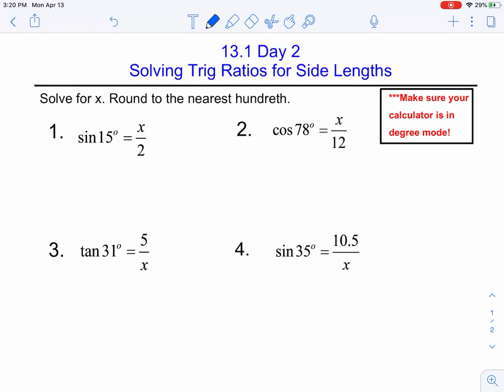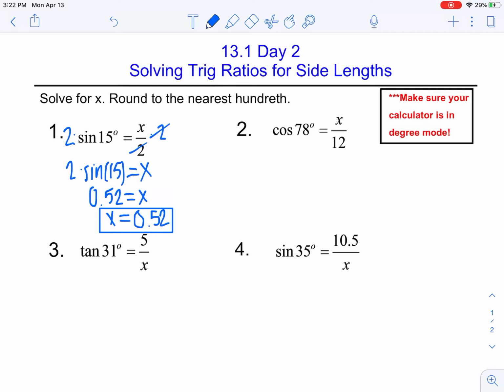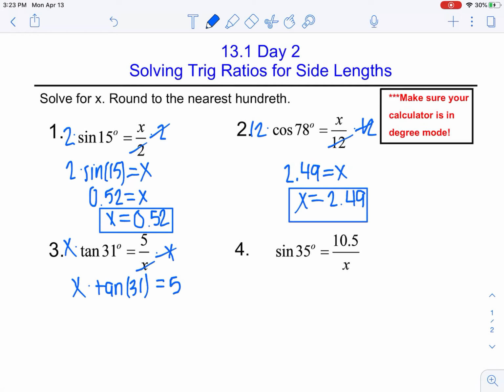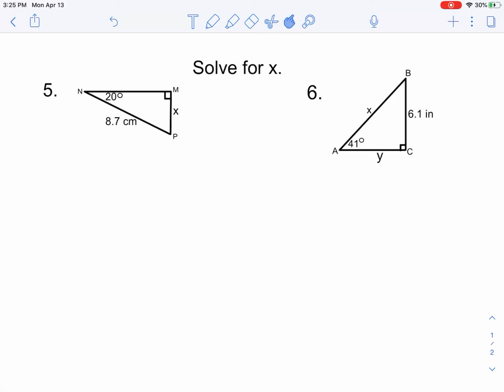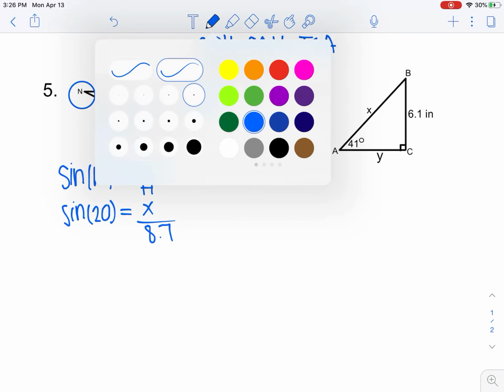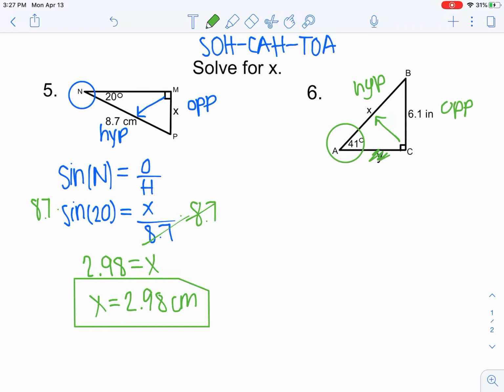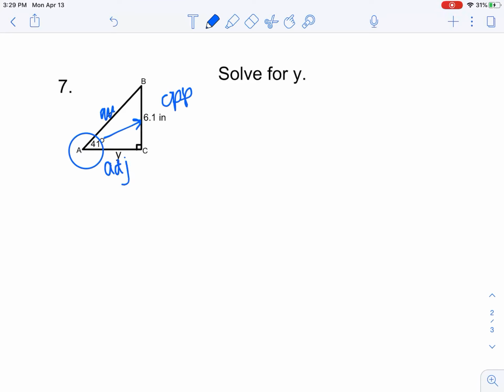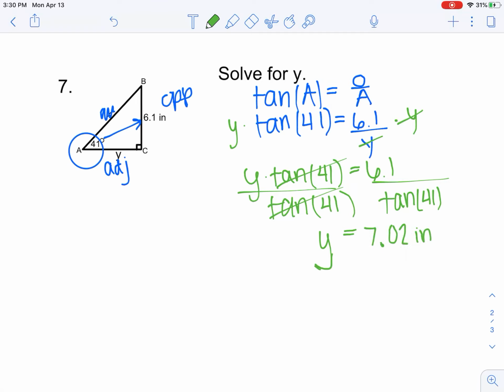Lesson 13.1 Day 2 Solving Trig Ratios for Side Lengths